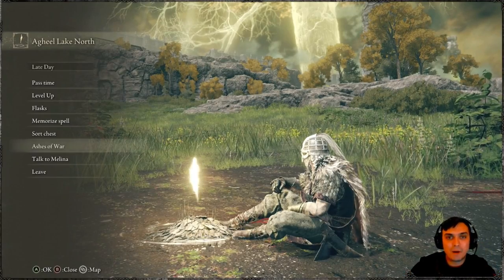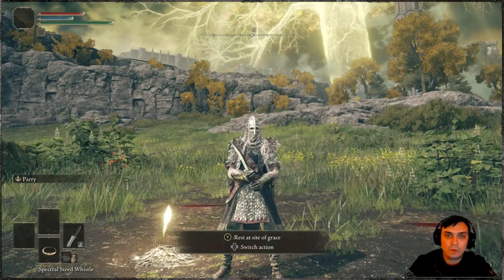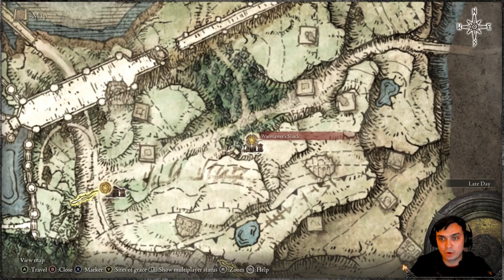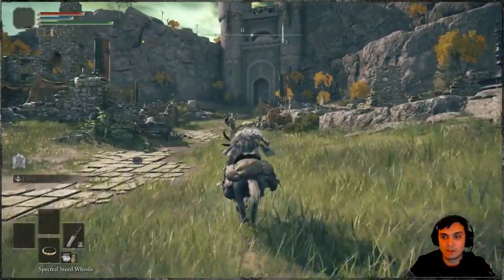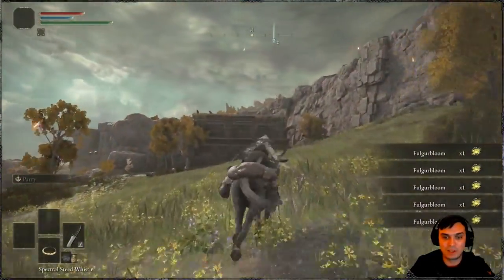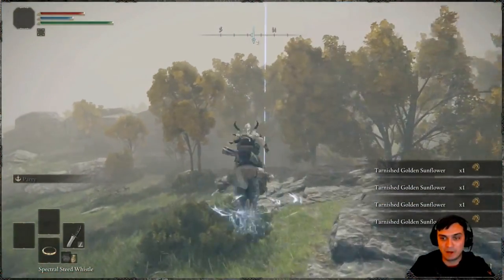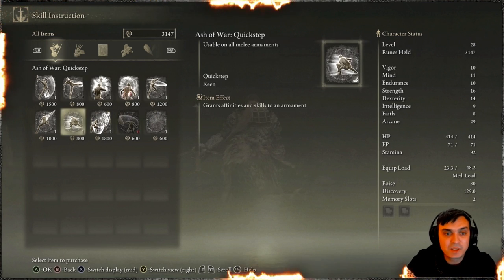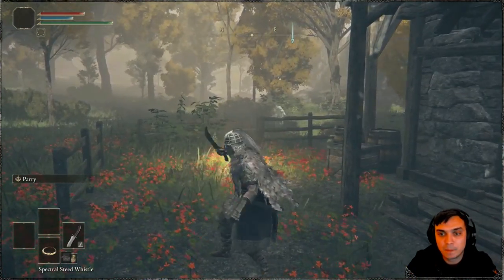Elden Ring | Where to get Ash of War Parry? How to Parry (Basic)?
If anyone wants to support our Ukrainian Army, feel free to use this link:
(Had to use URL Shortner because YouTube broke the link and it stopped working)